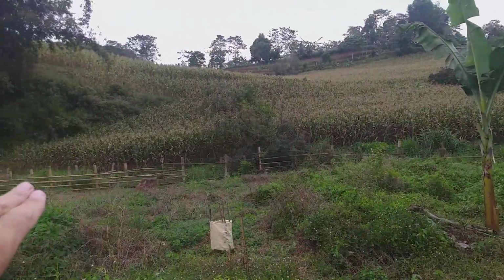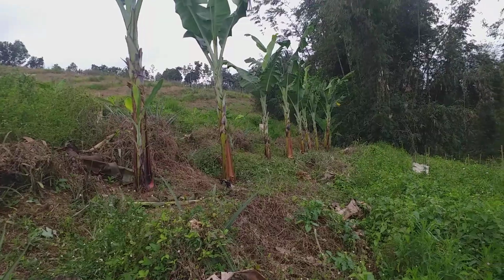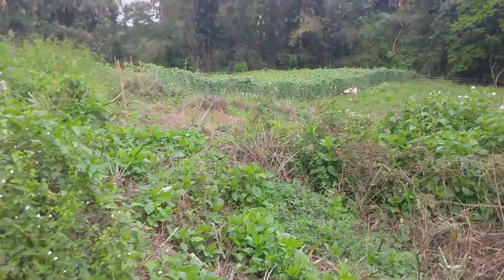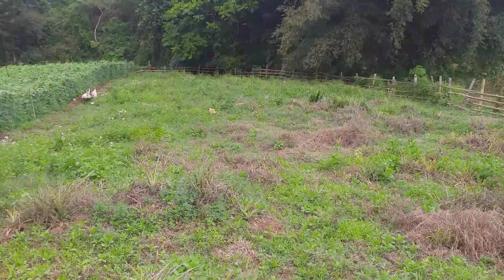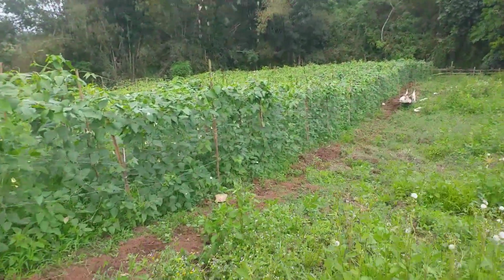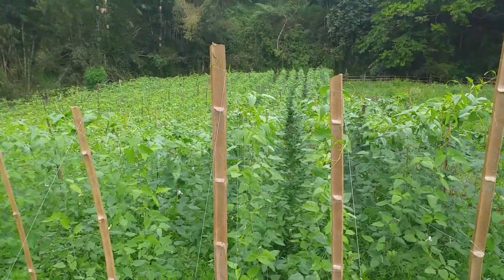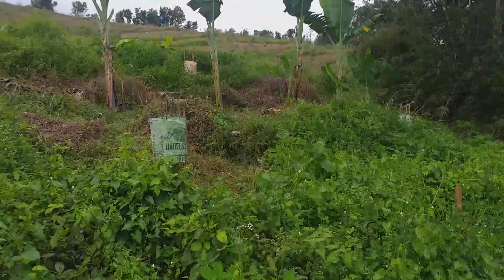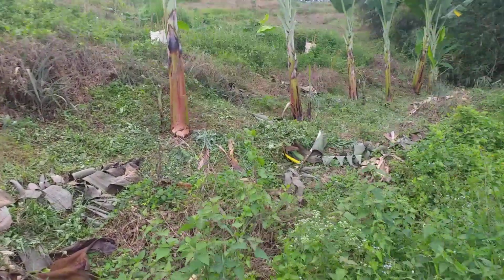Official Farm Mantra "Keeping Them Alive" and Roki's Greenbeans